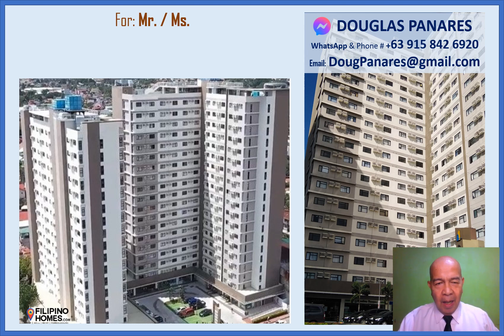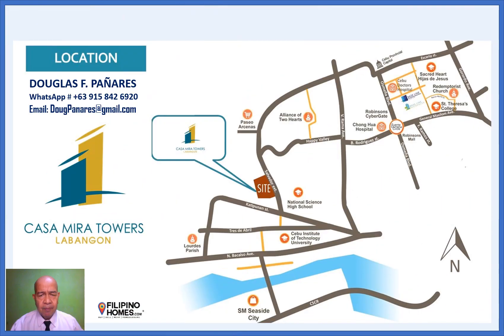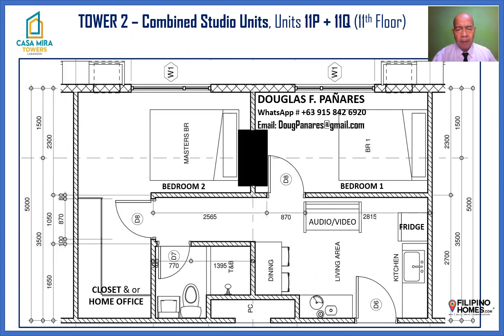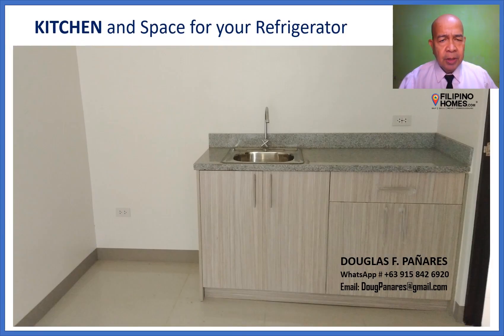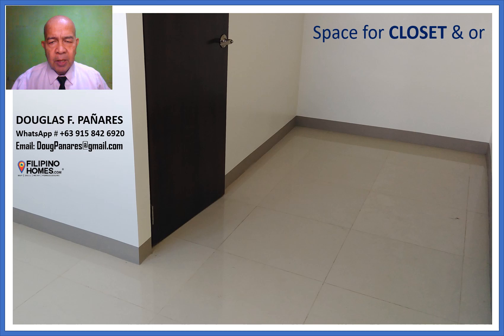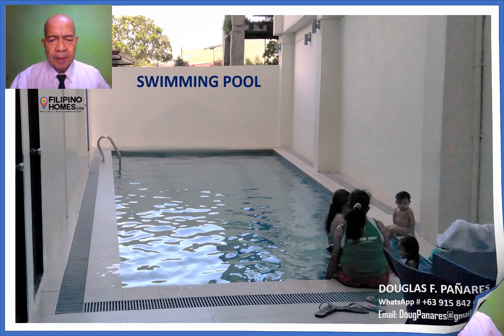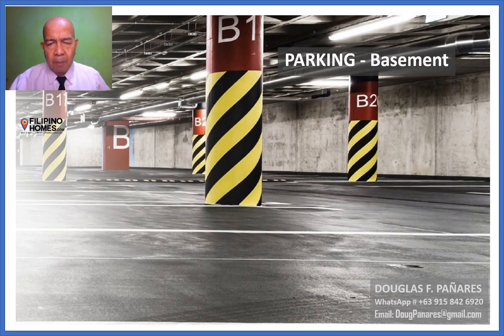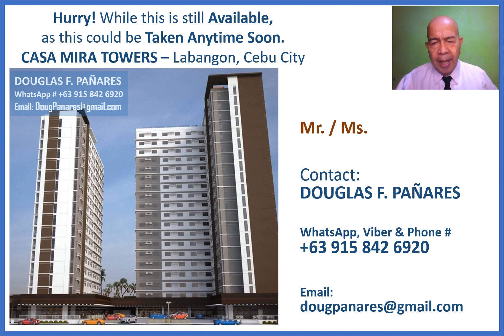Very Affordable 2 Bedroom Condo and Ready to Move-in at Casa Mira Towers, Labangon, Cebu City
VERY AFFORDABLE 2-Bedroom Condo and Ready to Move-In
at Casa Mira Towers – Labangon, at Salvador Street, Cebu City.
Unit Feature – Small and Beautiful:
• Combined 2 Studio Condos
• Unit P and Unit Q
• With Total Floor Area = 40 square meters (430.6 square feet)
• On the 11th Floor of Tower 2
Ideal for Minimalist who wants to Maximize Space by employing
Space Saving Furniture, Cabinets & Shelves:
1. The Bedroom 1 can be the Master’s bedroom, and
2. Bedroom 2 with a bigger floor area can have 2 beds or
3. Be divided into 2 bedrooms for the Children, so bedrooms 2 and 3.
4. The Living Area and Dining Area can be turned into;
a) The 4th Bedroom as a Guest Room
b) by employing Space Saving / Convertible furniture, and
c) As a Home Office and to entertain Visiting Clients.
d) As a Personal Fitness Area for husband, wife, and children, and
e) As a Dance Floor for the Forever Young Couple and children.
5. The Living area can also be turned into a Karaoke or Recording Room
a)    by employing simple and inexpensive painted egg trays as decors,
b)    and as noise room absorbent and outside noise retardant,
c)    for a Perfect Karaoke Singing and Sound Proof Recording Studio,
d)    so as not to disturb the next surrounding units.
6. Kitchen Area is loaded with Hidden Space
to Maximize Usage and Convenience;
a) Kitchen Top with Sink can accommodate your electric cooktop,
b) and electrical kitchen gadgets.
c) Space Saving Cabinets can be built above the Kitchen Top
d) Below the Kitchen Top are the Ready Built cabinets for Kitchen wares.
e) The side of the kitchen top is the Space for your Fridge.
7. For Comfortable Accommodation – Split Aircon Ready;
• All the rooms; Living – Dining – Kitchen areas, and the 2 bedrooms
• The bedrooms have wide windows for
a)   Natural Air Ventilation,
b)   Use of Day Lights, and
c)   Lovely Mountain / Sunset View.
Tower Features and Amenities:
• Rooftop Garden and Lobby per Tower
• Reception and Lobby per Tower
• Two (2) Passenger Elevator per Tower
• Garbage Room per floor
• Power back-up system:
Common areas – all, including elevators
Residential units – 1 outlet & 1 light source
• Administration and Security Office
• 1.5 to 2.5 meters wide corridors
• Property Management services
• 24-hour security system
• Fitness Gym
• Swimming Pool
• Ground floor commercial area
• Pre-school for your children and grandchildren
• Basement Parking
Ideal Location:
• At Salvador Street in Labangon,
• fronting Philippine Science High School.
• Within the City but in a Residential Zone at Labangon.
• Very accessible by Public Jeeps and Modern Jeepneys;
• Connecting to Banawa, Capitol Site Area and to Ayala and SM City Malls; and
• To the Downtown area via Katipunan Street, to Taboan Public Market,
• To Pasil Fish Market, and to Carbon Public Markets.
• To Schools, Universities, Hospitals, Churches and Government Offices.
• This is near the South Bus Terminal and SRP the Newest City Business Center
• With the CCLEX bridge;
connecting the Municipality of Cordova,
The Mactan International Airport,
Export Processing Zones, and the
Public Beach, and  Beach Resort in Mactan Island.
• The SRP Road connects Talisay City and the Southern Towns of Cebu.
• The Rapid Bus Transit Central Terminal is also at SRP.
The 2-bedroom unit is a Combined 2 Studio Condos;
• Units P & Q with a Total Floor area of 40 square meters on the 11th Floor of Tower 2.
• Very Romantic window as it faces the Mountain and Sunset View.
• It has 1 bathroom with Toilet and Shower.
• The Master’s bedroom has enough space for a Home Office and a Wardrobe.
• So also, with bedroom 1 with space for a closet.
The Kitchen top
• With a sink and ample space for your electric stove, microwave oven
• and other electrical kitchen gadgets.
• Below the Kitchen top is a Storage for Kitchen wares.
• Above the kitchen top is a Space for you to build your Cupboards.
• Beside the Kitchen top is a space for your Fridge.
For Comfort and Convenience;
       a)    Each bedroom has an aircon provision,
       b)   Wide Windows for natural air ventilation,
       c)    Day Lighting, and
       d)    Sunset View over the City’s Mountains.

Hurry while this still available as this could be taken anytime soon.